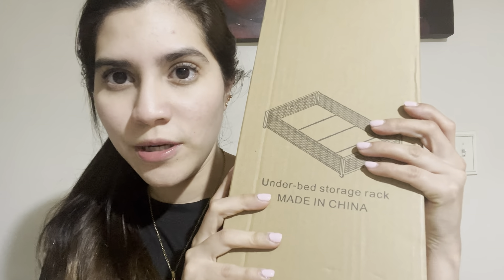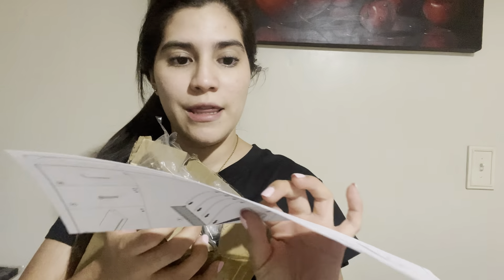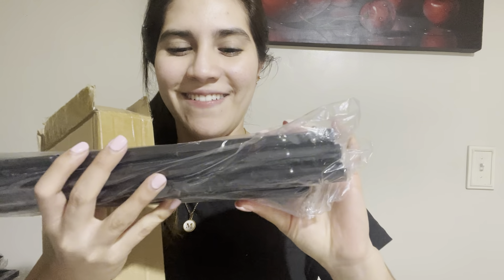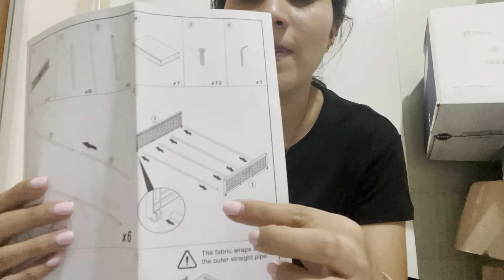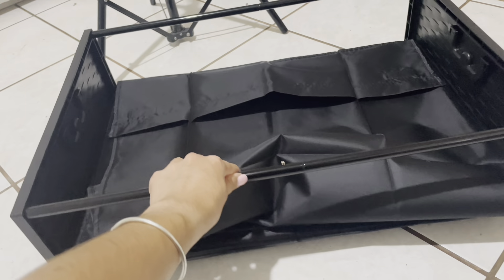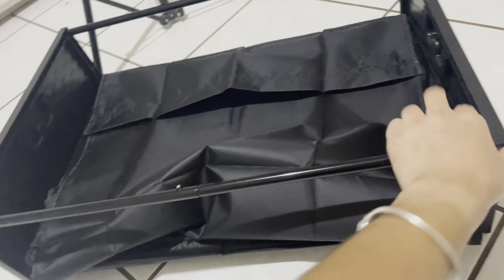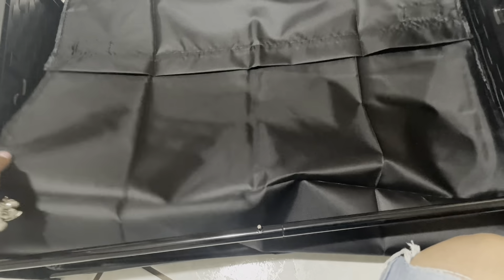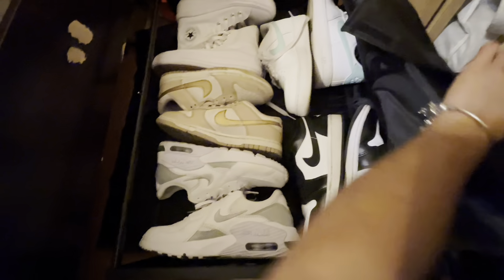🔥 Under Bed Storage with Wheels Unboxing and Review! ✅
*Under Bed Storage with Wheels- Under the Bed Storage Containers with Cover and Handle, Rolling Metal Under Bed Shoe Storage Organizer Drawer, Underbed Storage Bins for Clothes Blankets Toys Bedroom-2 Pack*

✅👌x❣️

👍Premium Carbon Steel Metal Material: Never settle for flimsy plastic, wobbly metal mesh shelf, and linen under bed storage bins, they tear and deform too easily. Our GUMGLEX under bed storage containers are made of thickened carbon steel metal tube as its shelf and tough ABS panel, compared with other under the bed storage, it has a larger load-bearing capacity, prevents deformation and never falls apart to meet your long-term storage needs.
👍Underbed Storage with Wheels and Lid: This rolling under bed storage is equipped with 4 silent wheels that allow it to easily pull out for the bedroom organization without scratching the floor or carpet. The under bed shoe storage comes with an Oxford cloth cover to protect items from dust, dirt, and pet hair. The sealing design is added at the bottom to prevent items from slipping off, which will protect your clothes, shoe, and blanket.
👍Thoughtful Handle Design: With 2 handles, the shoe organizer under bed is easy to pull out underbed for easy access to what you need. Your room will be a lot bigger bigger when you make use of some underutilized space under the bed. Put away out-of-season items. Out of sight, out of mind!
👍Good Capacity: Under bed organizer with wheels size is 23.6"(L)x 16.5"(W)x 6.3"(H), designed for most under bed spaces. The storage containers for clothes can also be used in the closet and under sofa. A great choice for bedrooms, dorms, and basements.
👍Easy Assembly and Wide Application : We simplified the installation steps of the under bed storage with wheels, it will be completed within 5 minutes, no tools are required. The underbed storage containers is perfect for seasonal under bed clothes storage, under bed shoe storage organizer, bedding storage, toy storage, it can also be used as under bed storage drawer. Buy a 2-pack underbed storage with wheels to make your small space a new look!